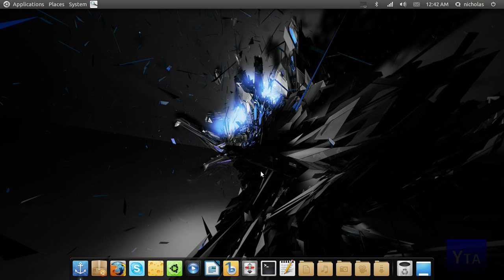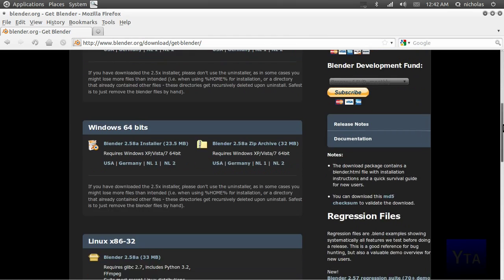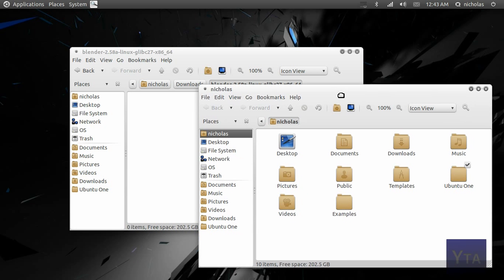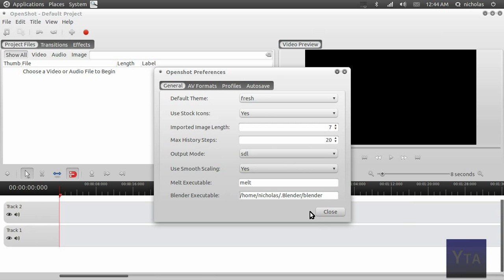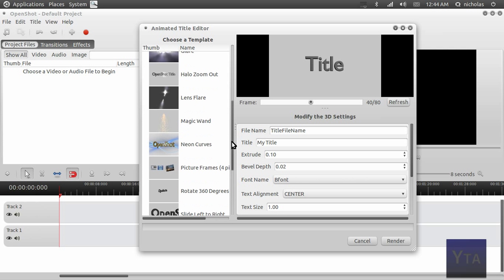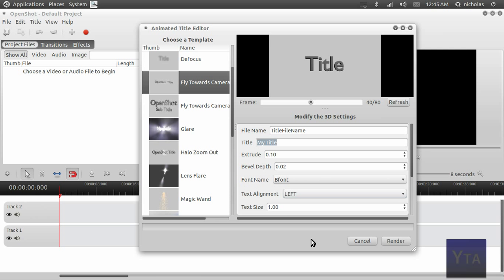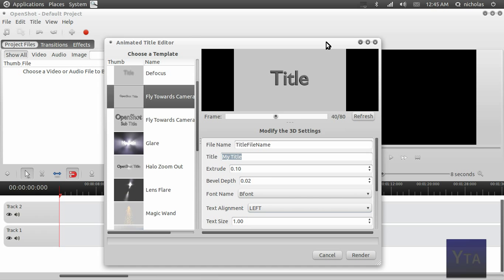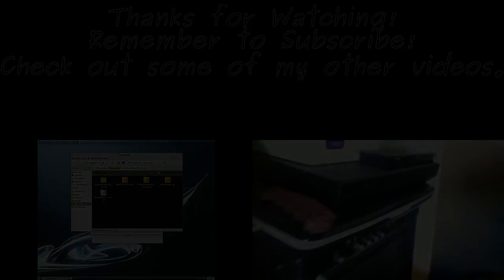How to Create Animated Titles in Openshot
How to create animated 3D titles in the best open source video editor, Openshot